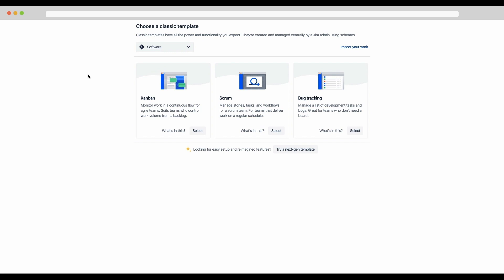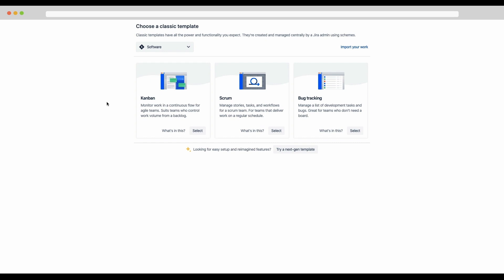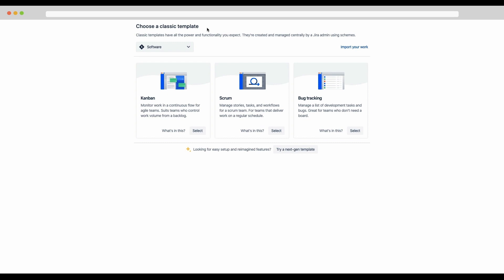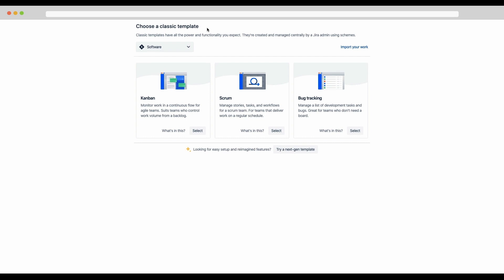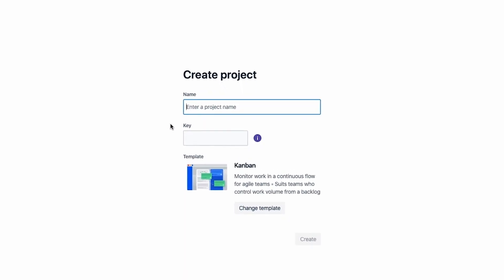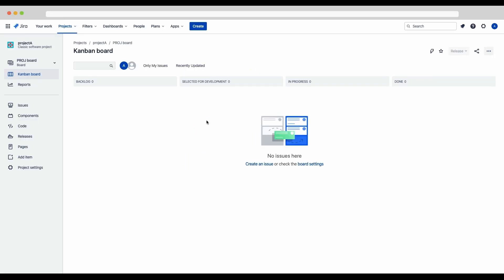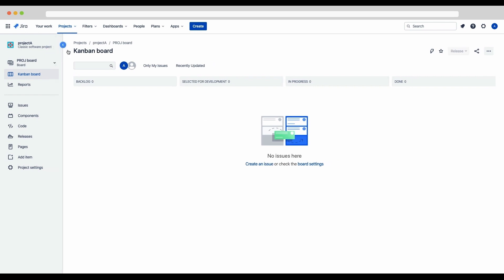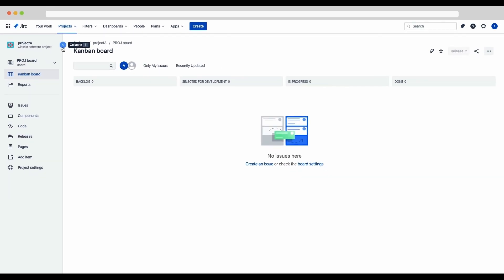Jira Automation: Creating a Kanban project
👍 Like this tutorial? Enroll in free training with Atlassian University

In this video, you will learn how to create a Kanban project